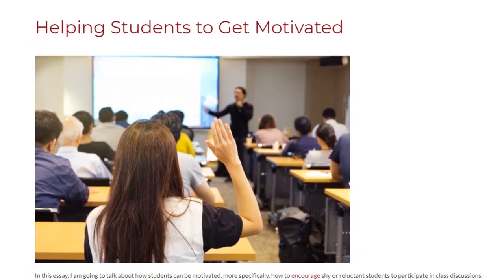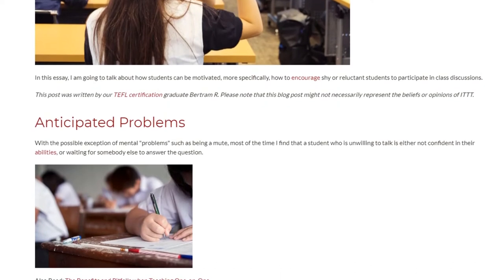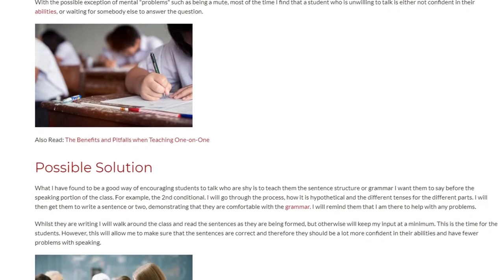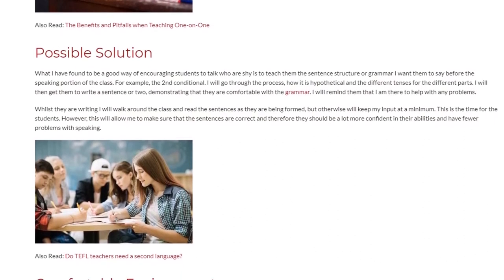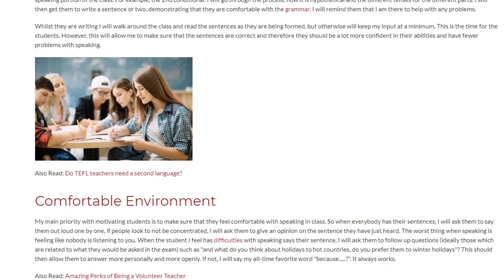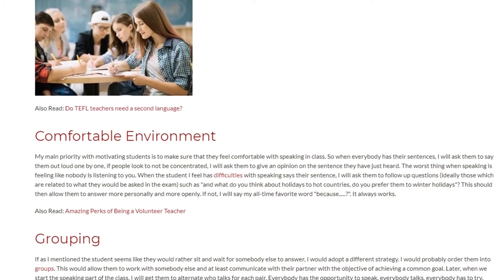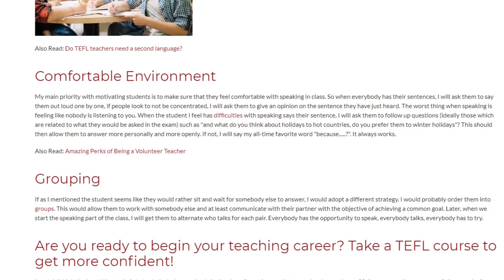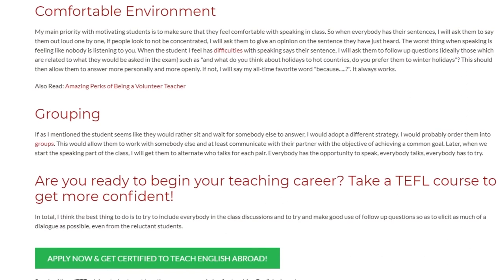Helping Students to Get Motivated | ITTT TEFL BLOG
In this essay, I am going to talk about how students can be motivated, more specifically, how to encourage shy or reluctant students to participate in class discussions.